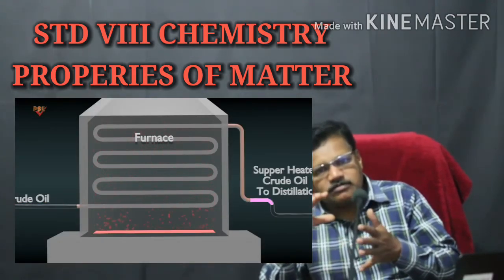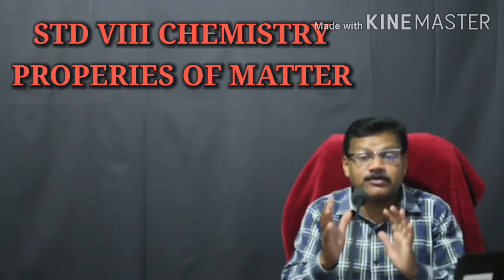VIII Chemistry properties of Matter- Seperation of compone nts from mixture.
DistilIation, Fractional distillation etc